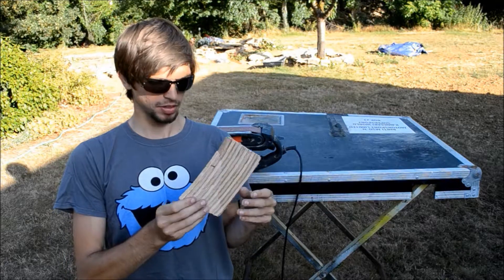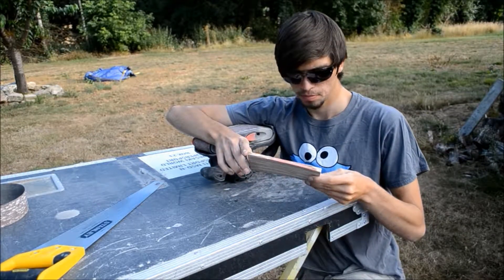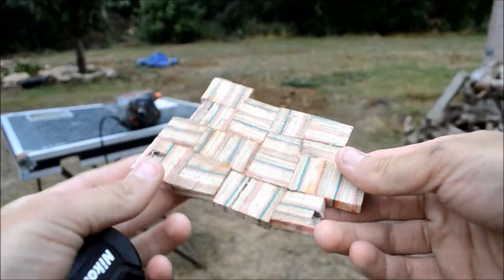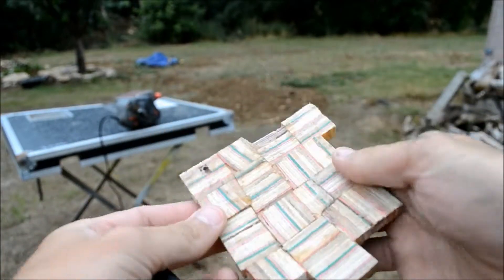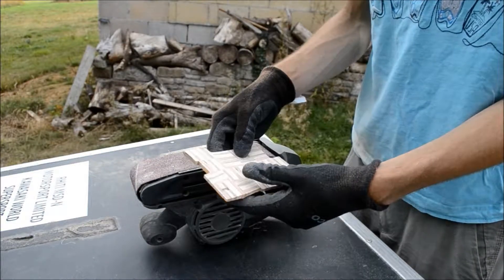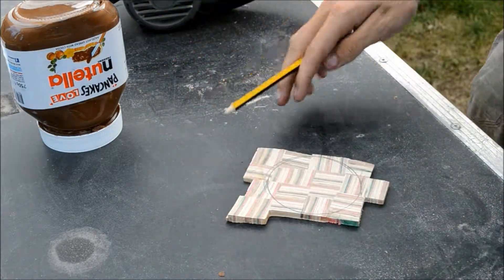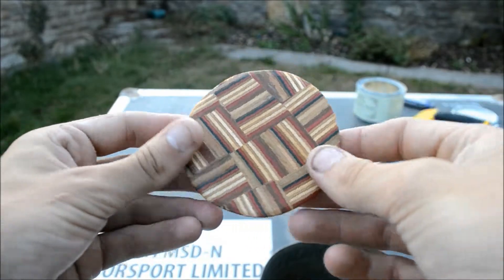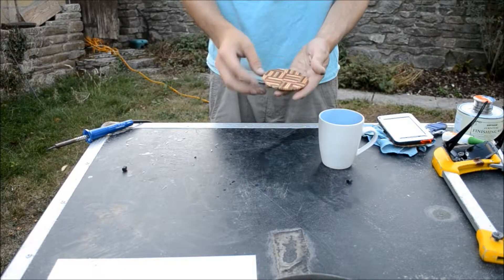Making A Coaster From Broken Recycled Skateboards!!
Just a little video of me making a coaster from recycled skateboards! Came out pretty good!!

Luke Snapchat- lukestone98

Stephen Snapchat- stephenstone04